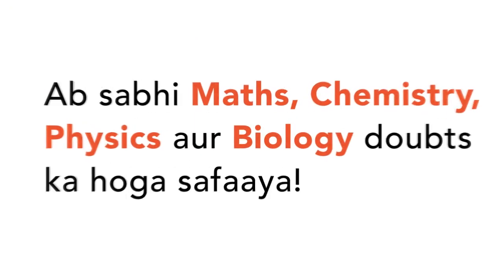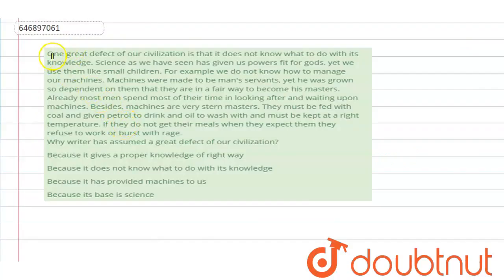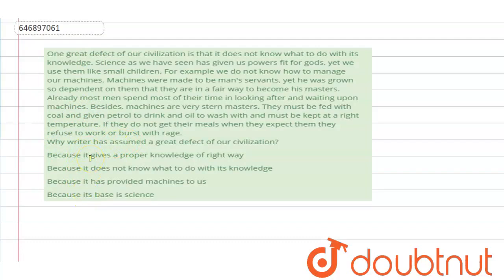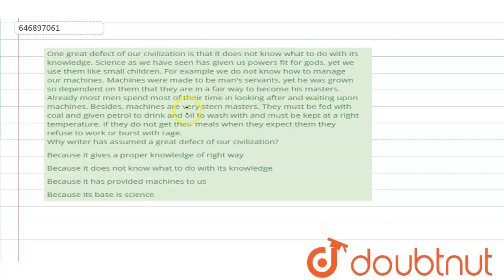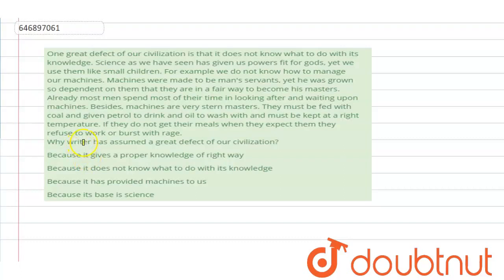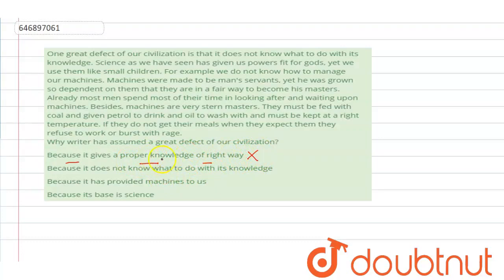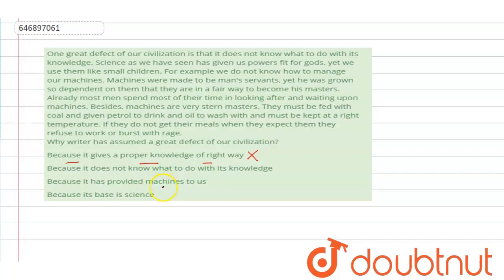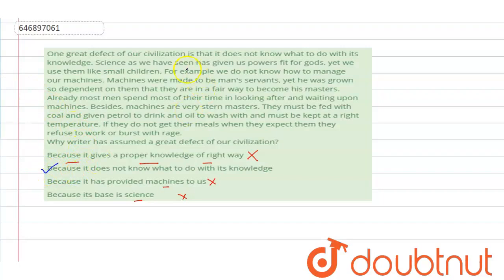One great defect of our civilization is that it does not know what to do with its knowledge. Sci...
One great defect of our civilization is that it does not know what to do with its knowledge. Science as we have seen has given us powers fit for gods, yet we use them like small children. For example we do not know how to manage our machines. Machines were made to be man\'s servants, yet he was grown so dependent on them that they are in a fair way to become his masters. Already most men spend most of their time in looking after and waiting upon machines. Besides, machines are very stern masters. They must be fed with coal and given petrol to drink and oil to wash with and must be kept at a right temperature. If they do not get their meals when they expect them they refuse to work or burst with rage. Why writer has assumed a great defect of our civilization?
Class: 6
Subject: ENGLISH
Chapter: Question Paper 2009
Board:JNV

👉 Have Any Query? Ask Us.

Our Telegram Pages:
class 6
6 class ka math syllabus